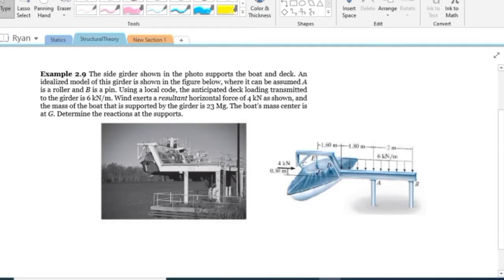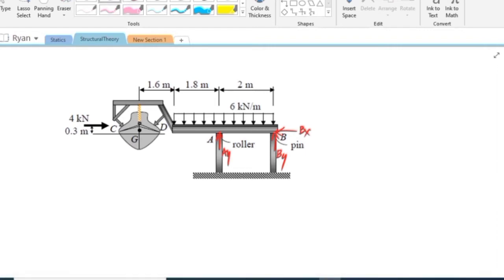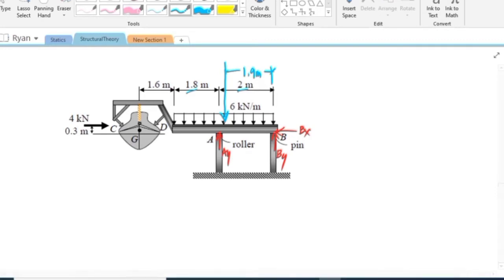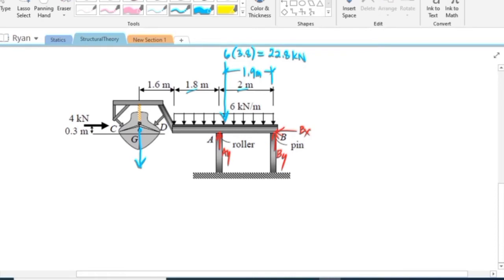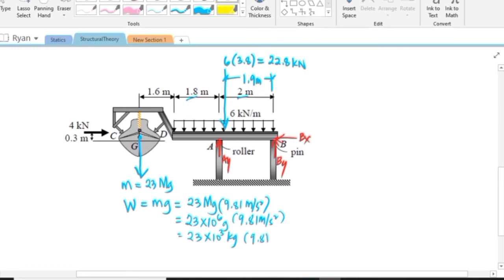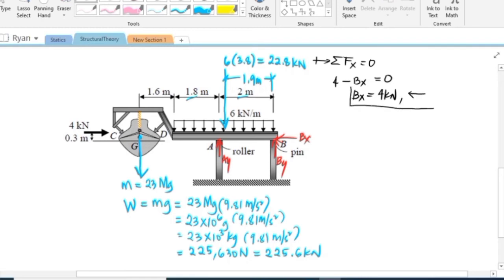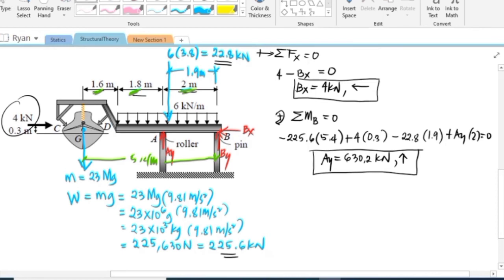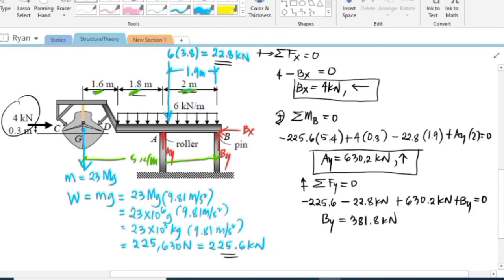Application of Equations in Equilibrium Problem 5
Erratum: the value of reaction By is negative, it should be directed downward not upward.